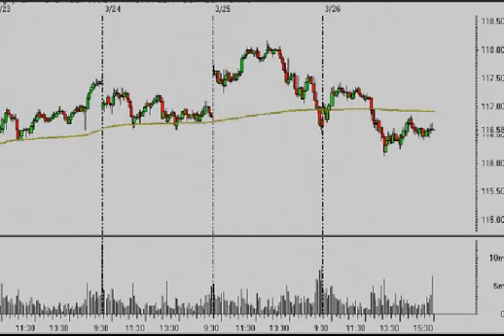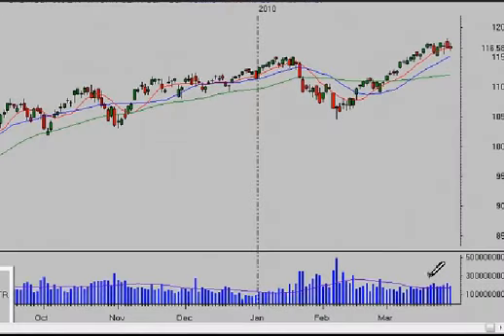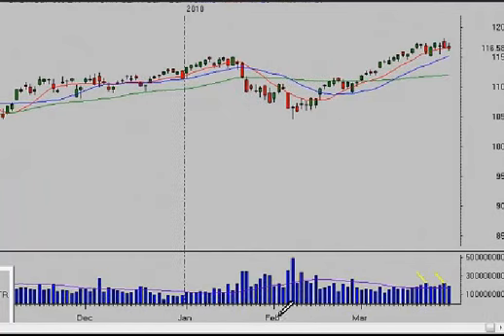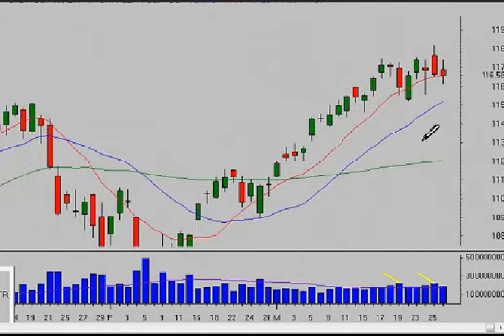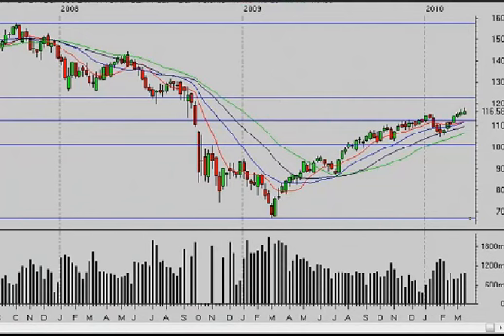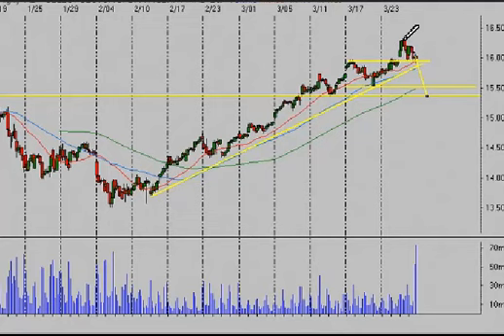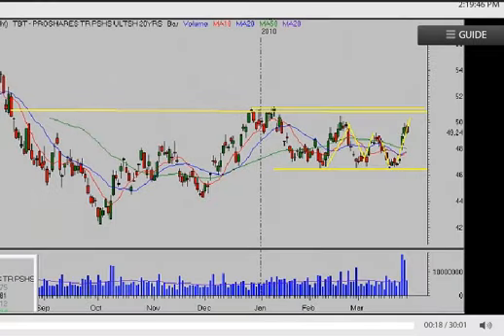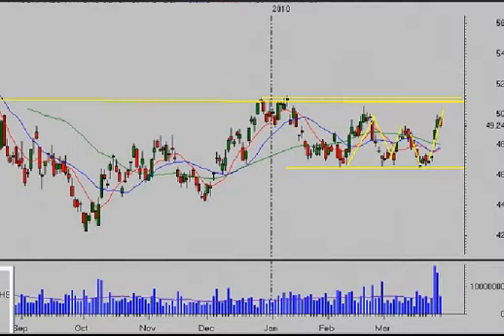Online Trading Review 3/26/10